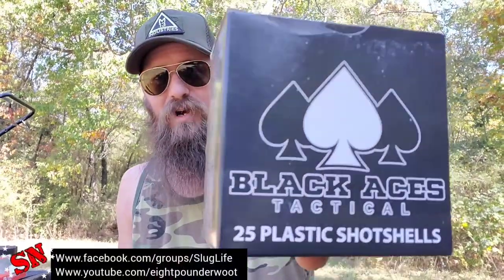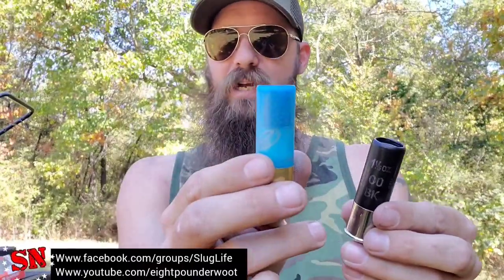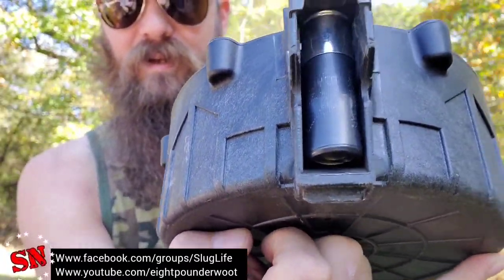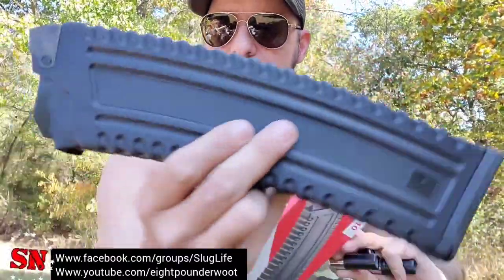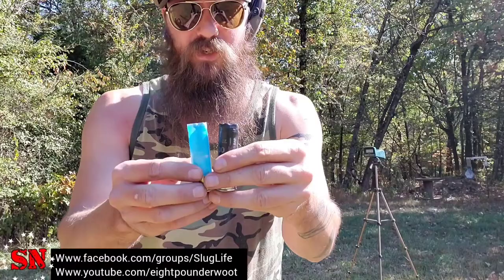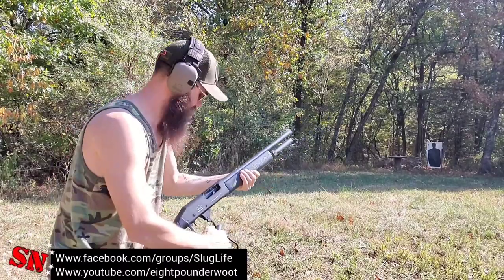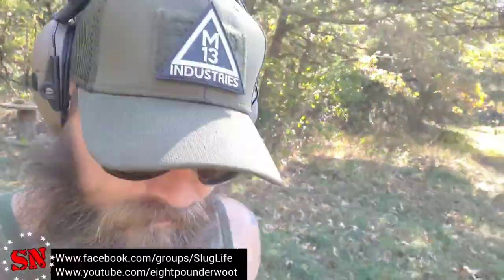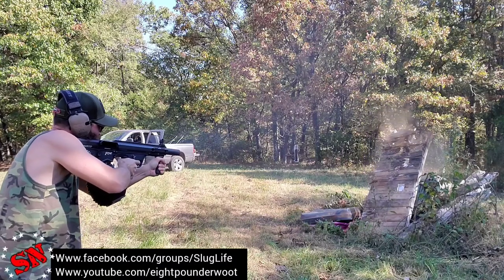Reviewing Black Aces Tactical's 00 BUCKSHOT from Atlantic Firearms.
Check out Atlantic Firearms for more information.